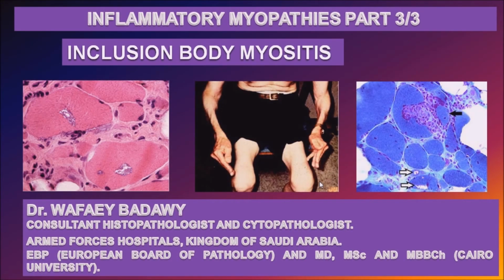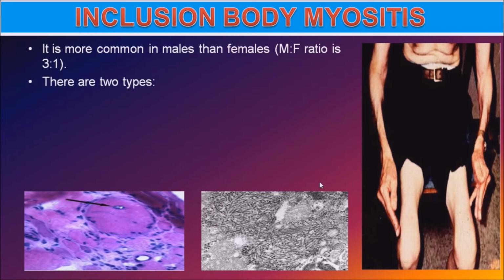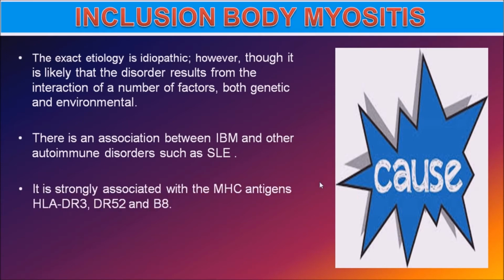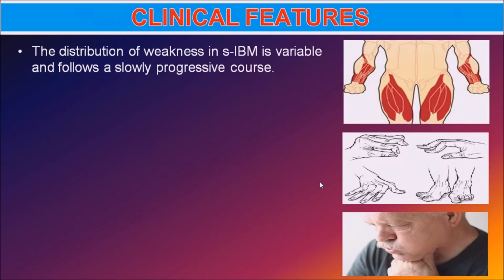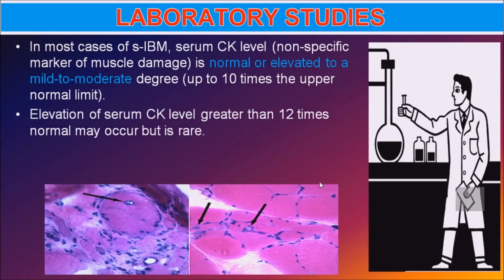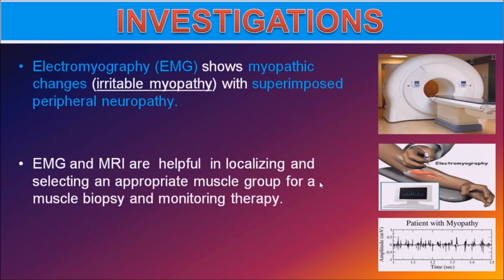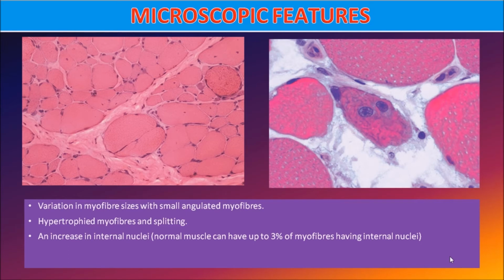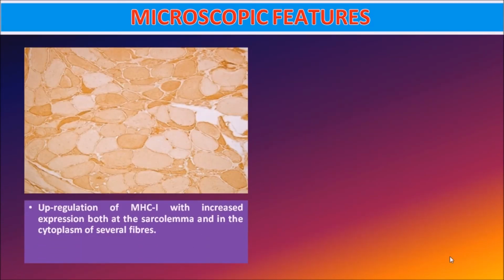INFLAMMATORY MYOPATHIES PART III/III/INCLUSION BODY MYOSITIS. BY DR WAFAEY BADAWY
THIS VIDEO IS THE THIRD PART OF THE INFLAMMATORY MYOPATHIES, INCLUSION BODY MYOPATHY, INCLUDING DEFINITION, CLINICAL FEATURES, INVESTIGATIONS, PATHOLOGY, DIFFERENTIAL DIAGNOSES SUCH AS GRANULOMATOUS MYOSITIS IN SOME DETAILS,  TREATMENT AND PROGNOSIS AND CONCLUSION.
I WOULD LIKE TO THANK Mr SAMI ALKALLAWY FOR HIS TECHNICAL PREPARATION AND ADVICE.